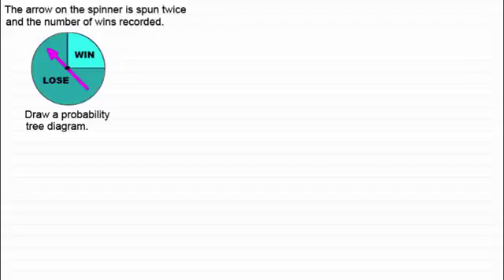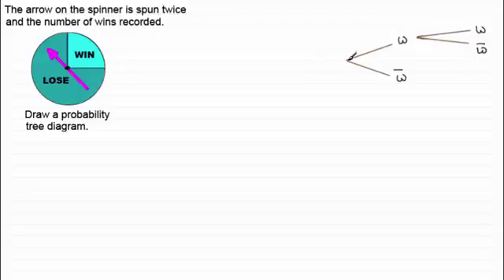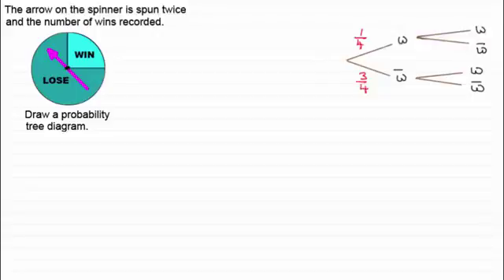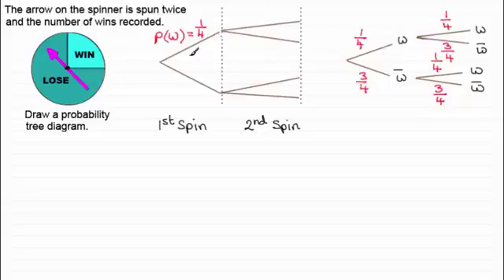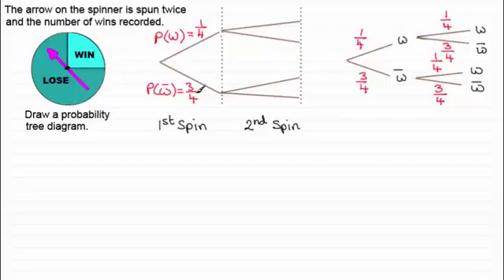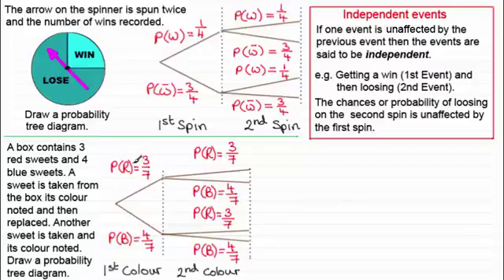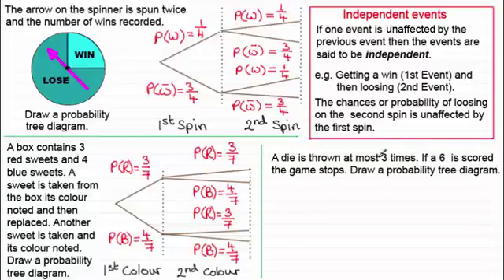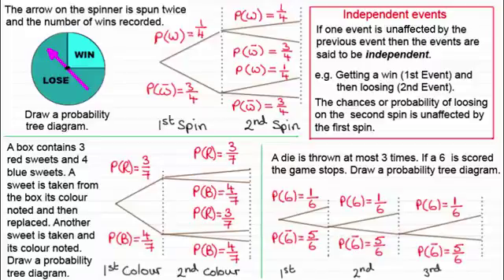Probability Tree Diagrams and Independent Events | ExamSolutions - maths problems answered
In this video I extend basic tree diagrams to look at probability tree diagrams and independent events.